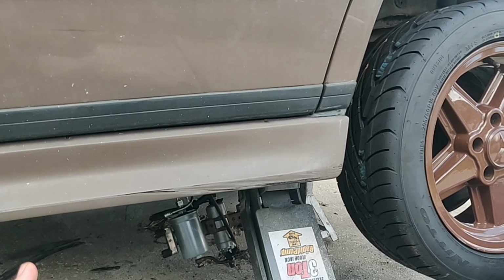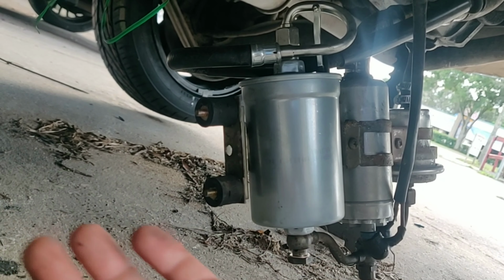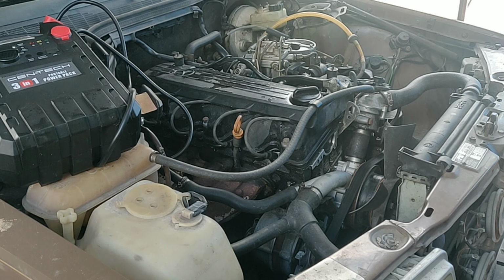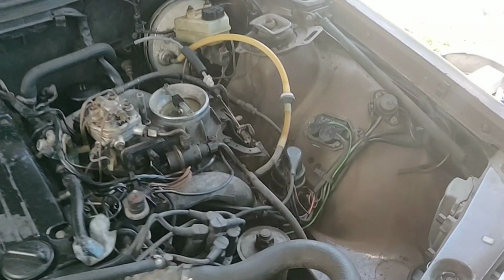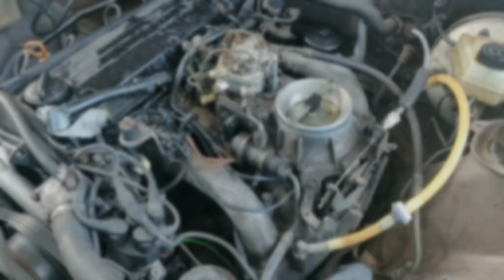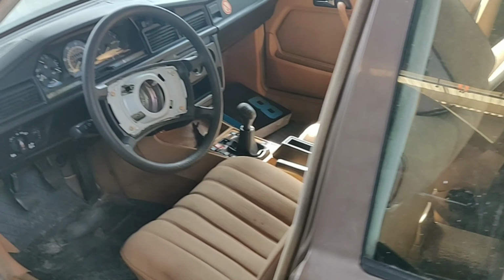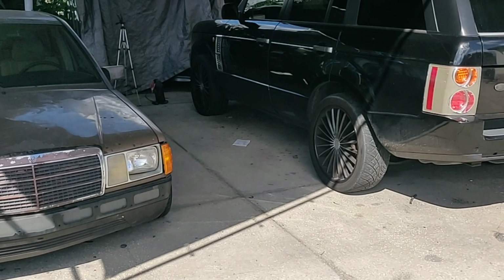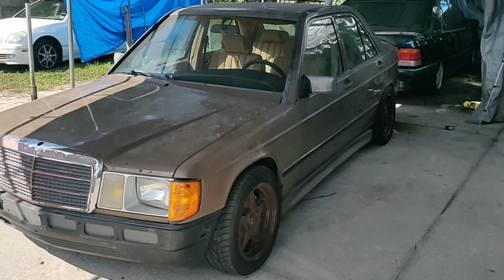1985 Mercedes 190e euro spec 2.0 5 speed finally start again